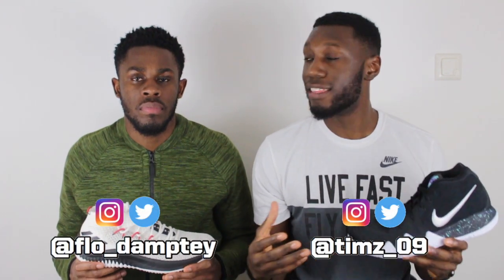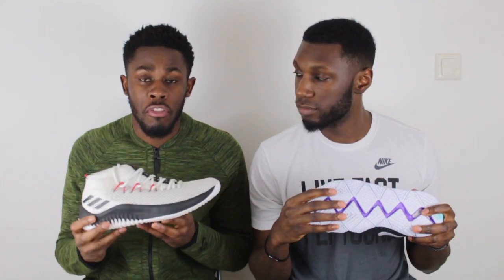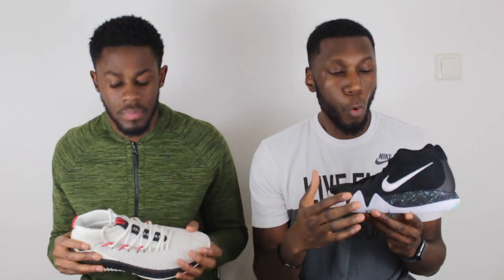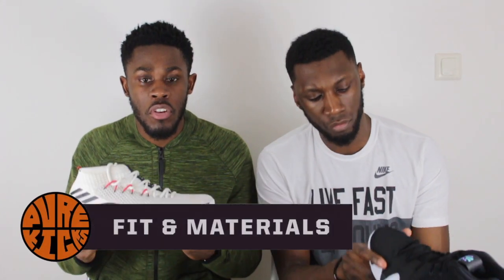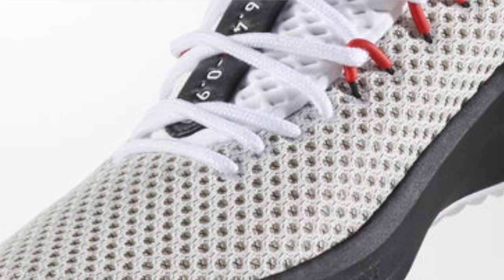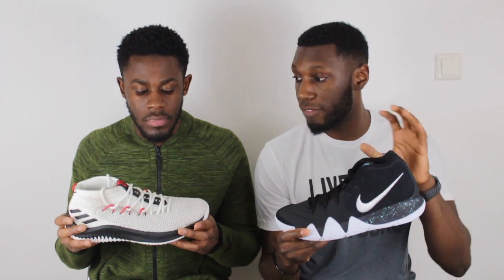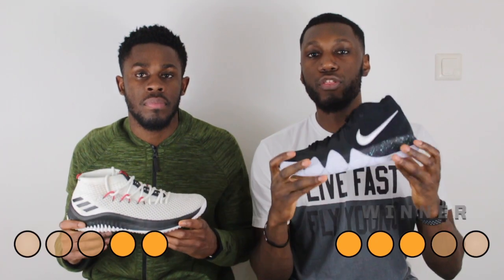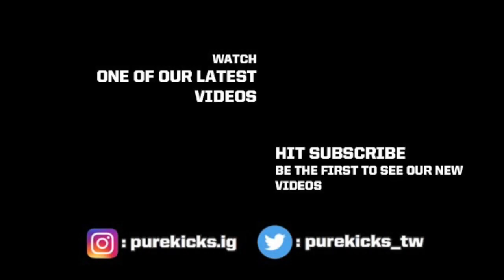ADIDAS DAME 4 vs NIKE KYRIE 4 COMPARISON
YES! Another comparison for the PureKick Gang, we compare two of the best point guards signature shoes to see who comes out on top!

If theres a head to head you'd like us to do...just let us know!